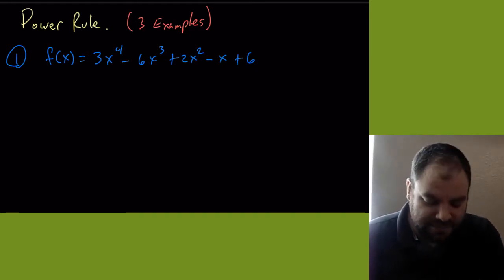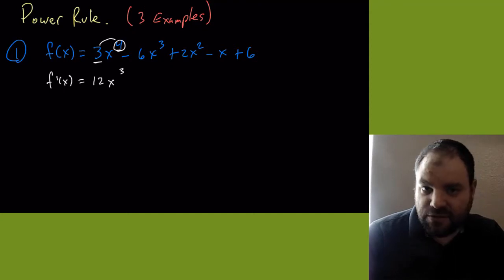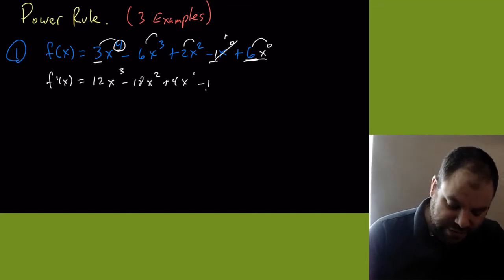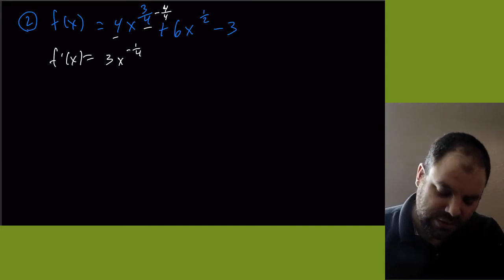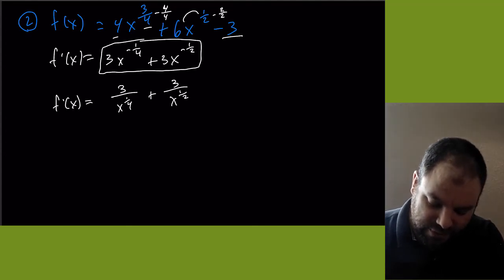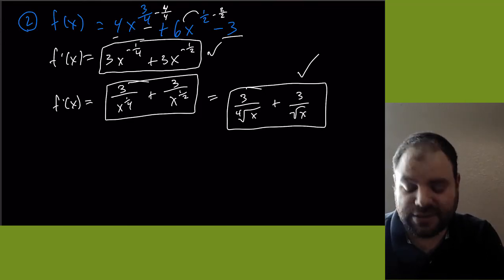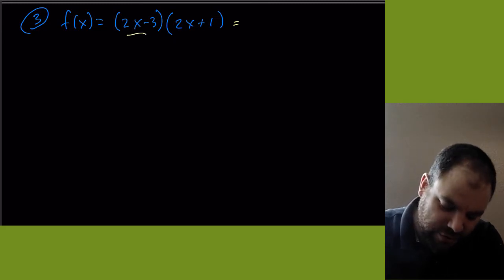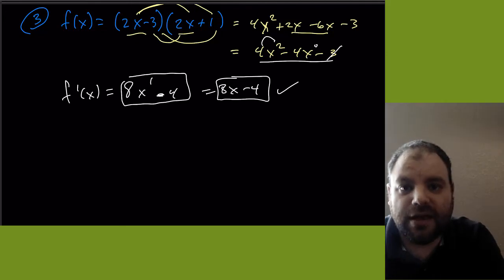Derivatives Power Rule